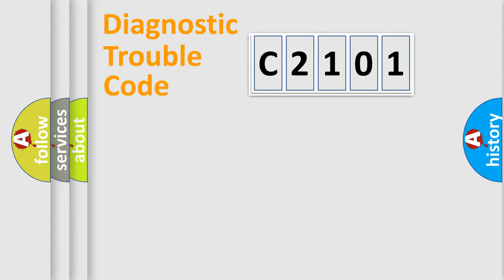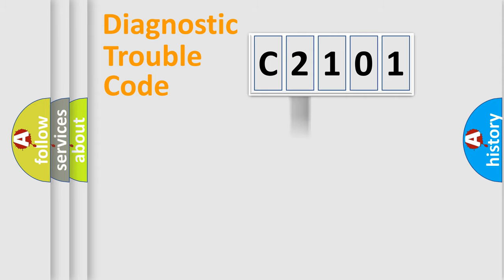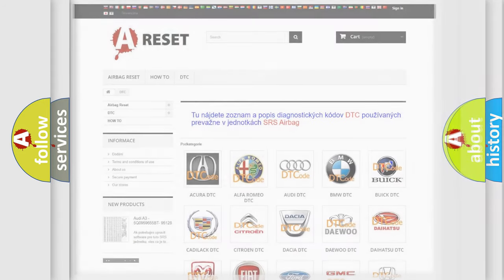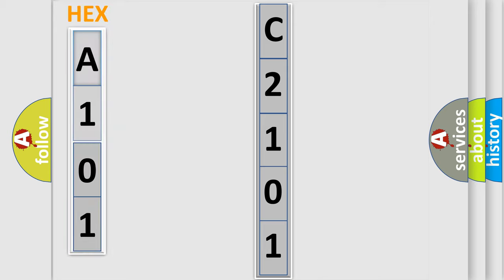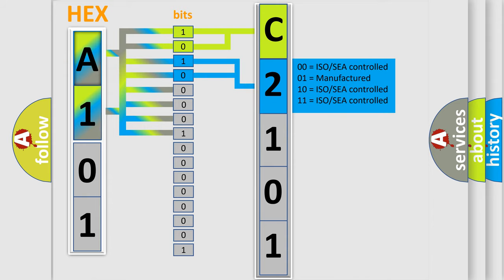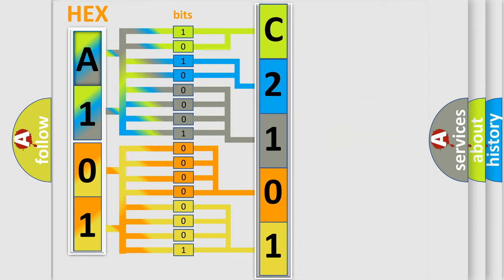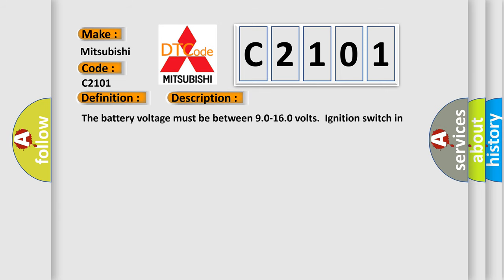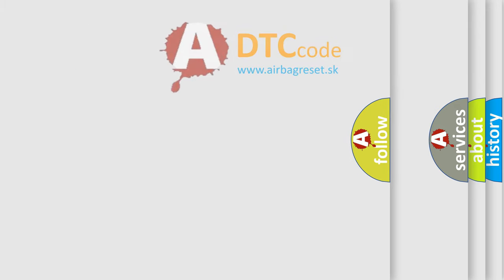DTC Mitsubishi C2101 Short Explanation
Contents:
0:21 Basic DTC analysis according to OBD2 protocol standard.
1:48 Insight into programming
2:58 A diagnostically understandable description of the Diagnostic Trouble Code
3:05 Basic error definition

Make:
Mitsubishi
Code:
C2101
Definition:
Trans Preference Switch Circuit Low
Description: